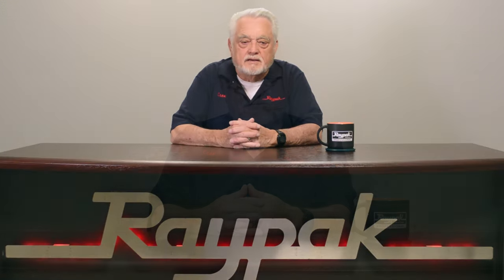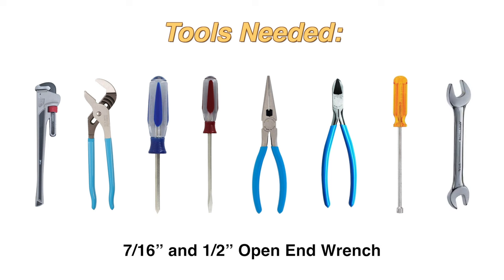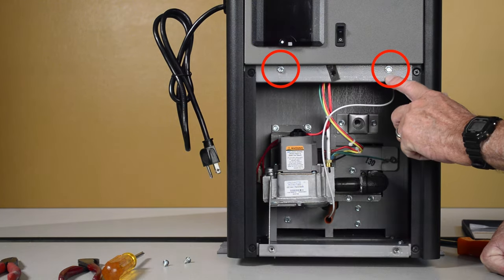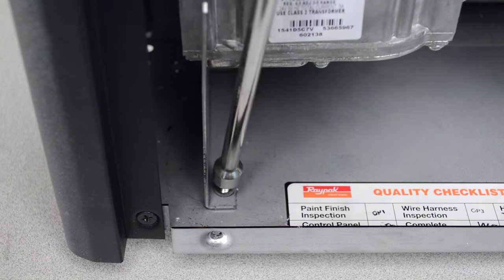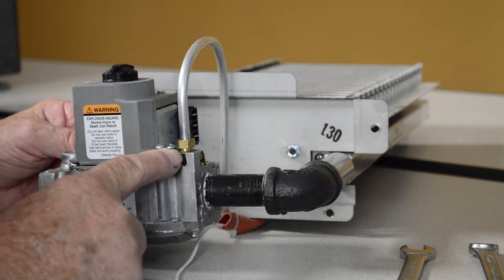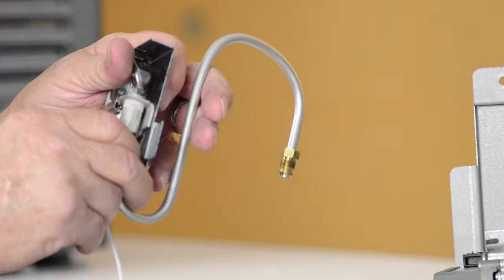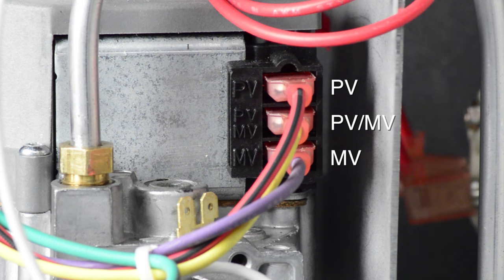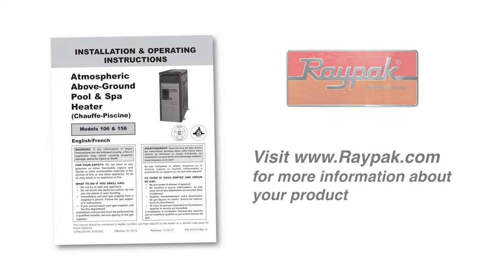Raypak® 106/156 Burner Tray & Pilot Removal - Training Video